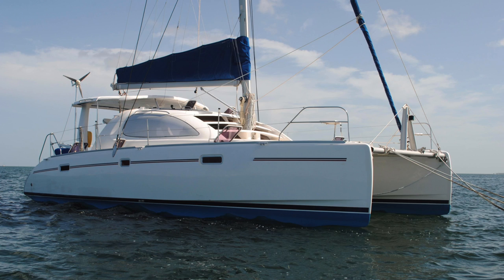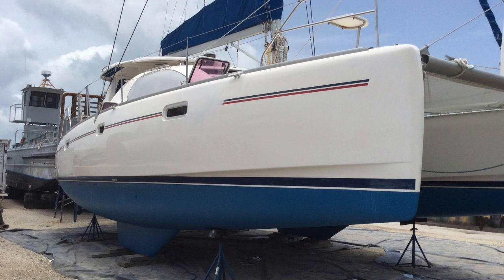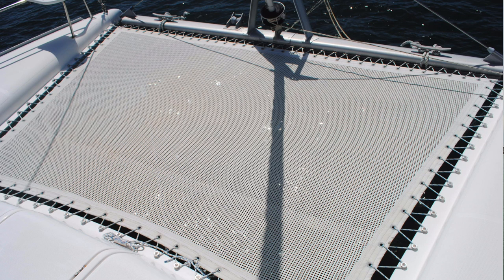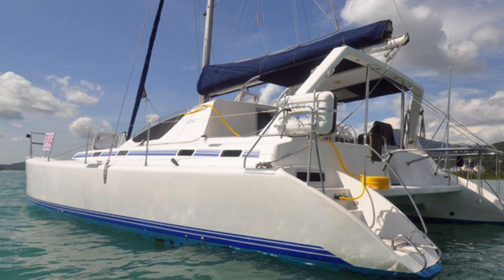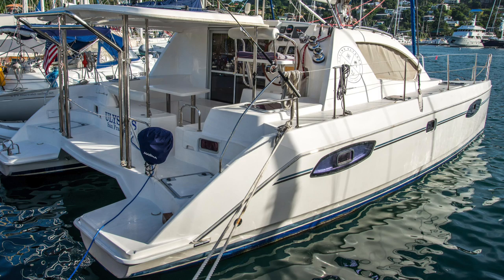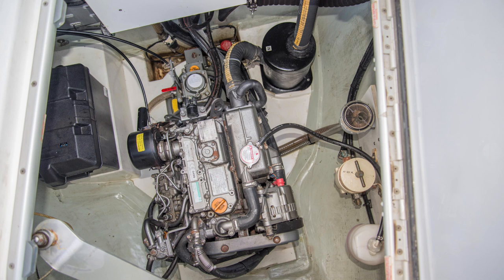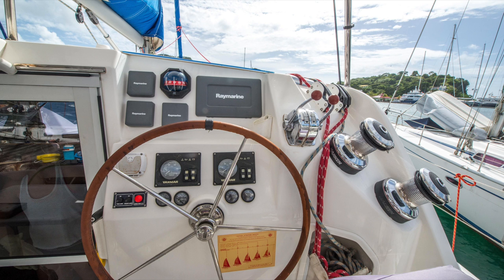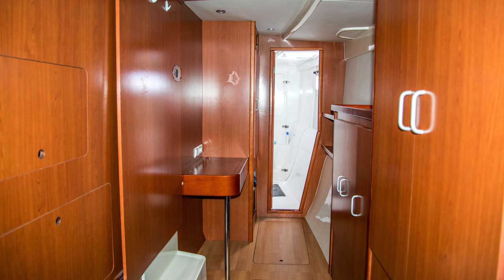Top 3 Catamarans 250K and Under - January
Check out my top picks for brokerage catamarans under $250K for the month of January.  This has been a pretty stagnant market segment, but there have been some GREAT boats to come on the market this month.

3)  2006 Leopard 40 asking $249

2)  2005 Admiral 38 Owners Version asking $250K

1)  2011 Leopard 39 Owners Version asking $239K

If you have any questions on these boats or any other please don't hesitate to reach out.